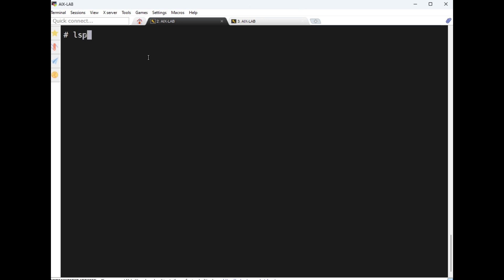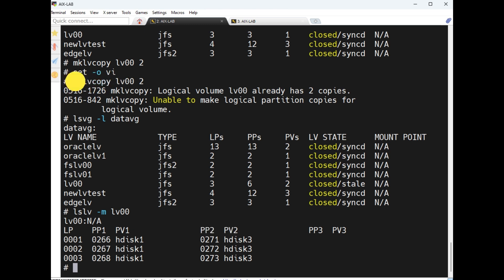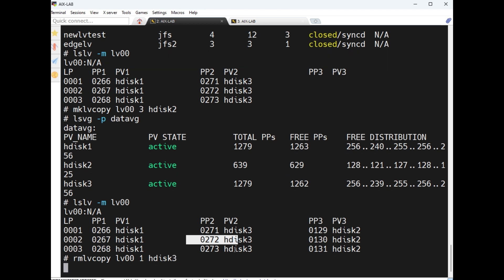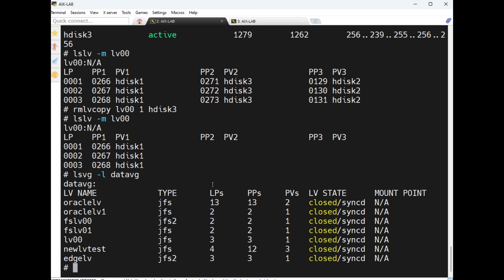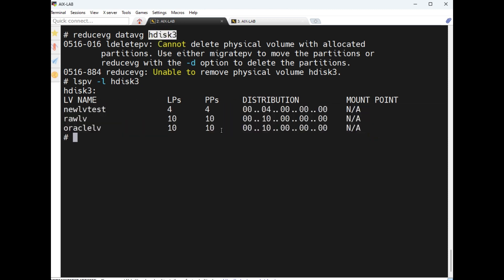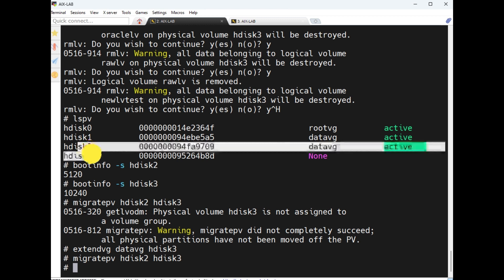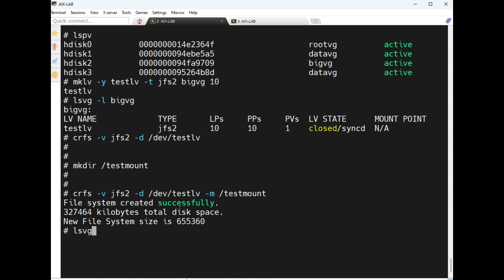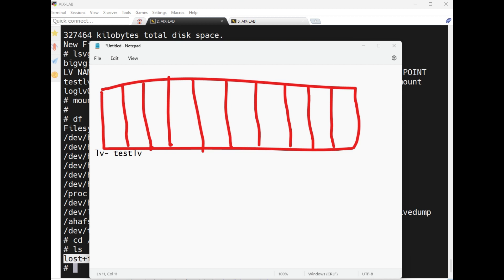Logical volume management in AIX ( LVM Part 3 )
mklvcopy
rmlvcopy
rawlv
reducevg
migratepv
How to create a filesystem creation?
mount point